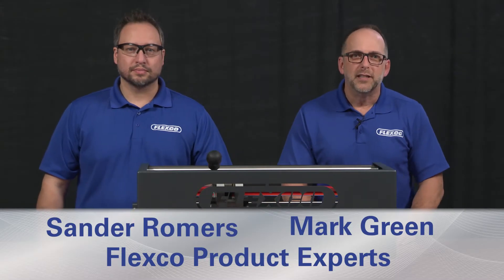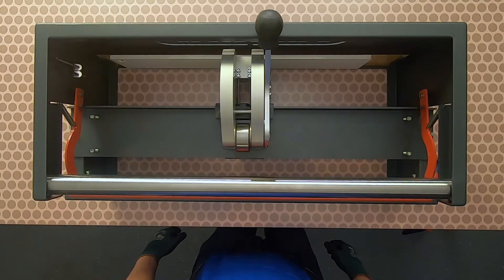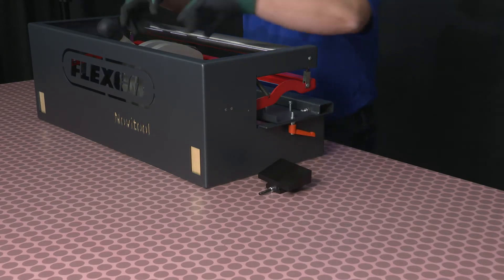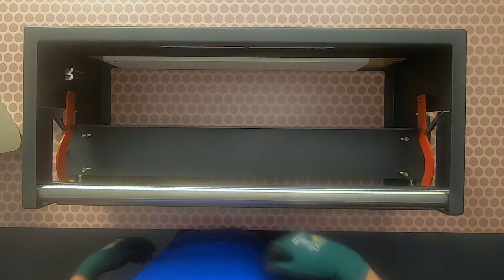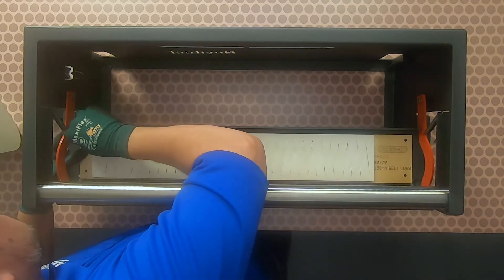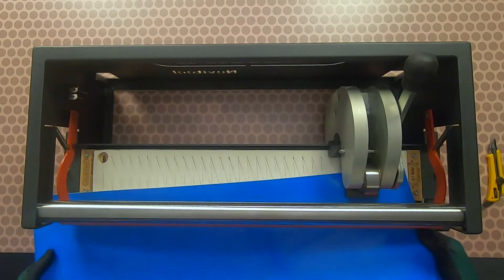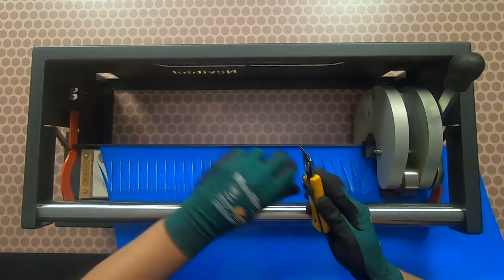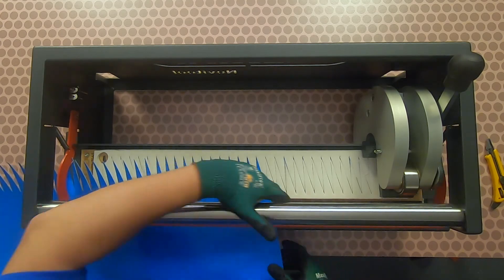Novitool® Pun M™ Mobile Continuous Bias Finger Punch Method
Learn best practices from Flexco experts on how to punch polyurethane and PVC conveyor belts in preparation for installing endless splices. Visit Flexco.com for additional videos that demonstrate the Continuous, Straight, Bias & Finger Over Finger methods.

V0257_enUS_0257_NovitoolPunMMobileContinuousBiasFingerPunchMethod_0521